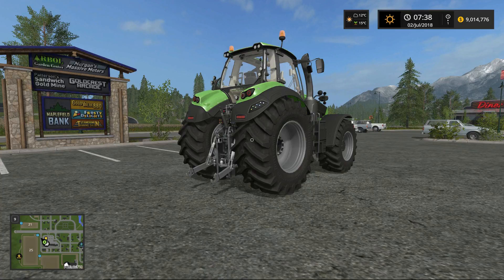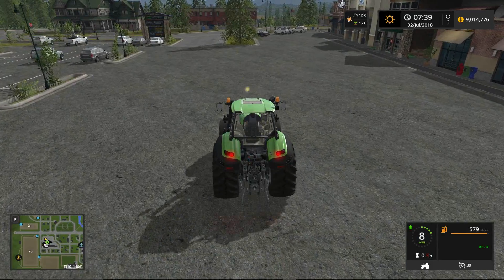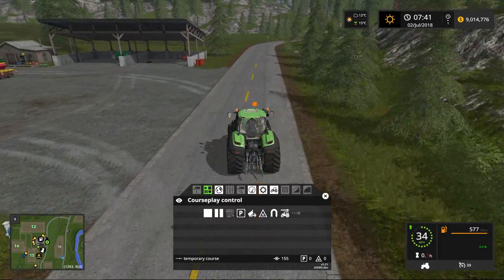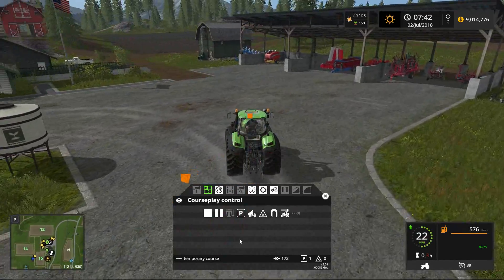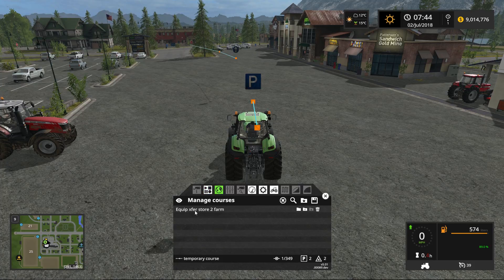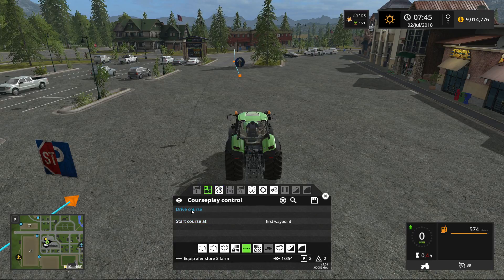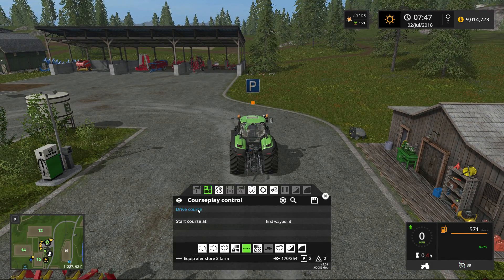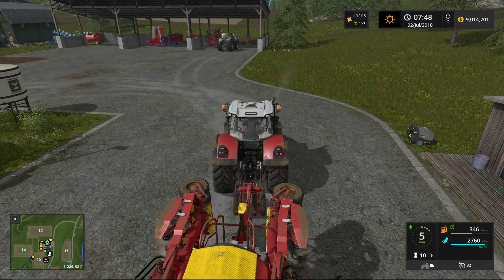Farming Simulator 17 - GBS Tutorials - Setting up an Equipment Transfer Course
After having my arm twisted by my dear friend Eustace Pharmer, I'm going to do a full "how to" series on Courseplay for FS17.  Each video will contain just the information you need to configure Courseplay for the given task.  Over the next few weeks I'll create these "no-nonsense" tutorial videos which I hope will help you in your virtual farming operations.

In this video, I provide instruction on how to setup an equipment transfer course to move equipment from point A to point B.  In the video, I discuss moving newly purchased equipment from the store to the main farm. But you can also easily setup transfer course from the main farm to a field and back.

Please note:  At the time of this recording, Courseplay for FS17 is in beta (work in progress).  As clearly stated in this video, neither the Courseplay development team or myself (GrizzlyBearSims) will be responsible for any possible damage caused to your FS17 game by using a beta mod.  While Courseplay is extremely stable, the use of ANY MOD can cause damage to your game saves.  Use Courseplay at your own risk!

Check out the other dudes on YouTube

J

Opening Music
Song 1: Back To The Woods